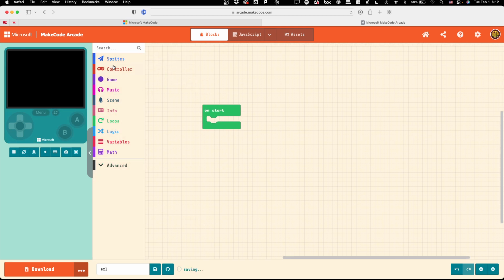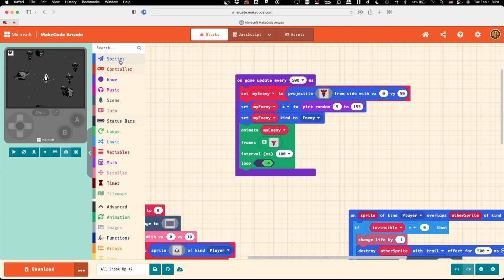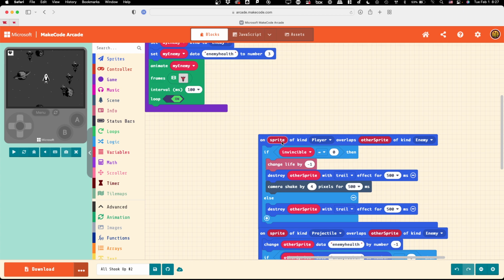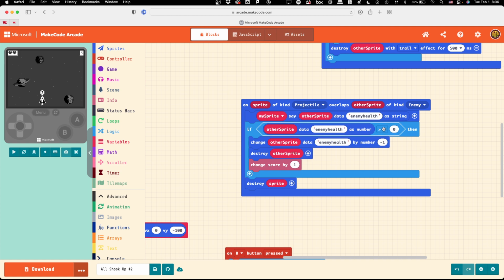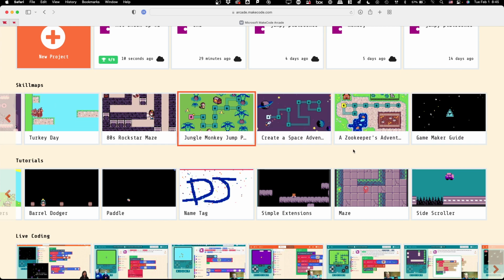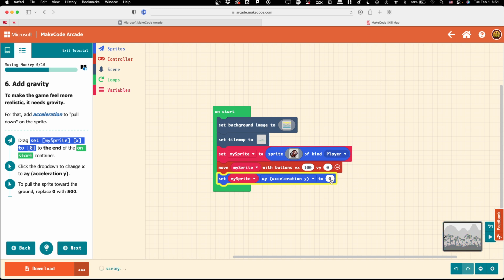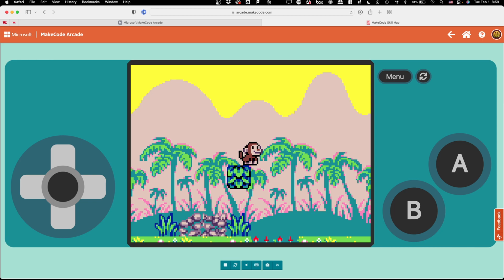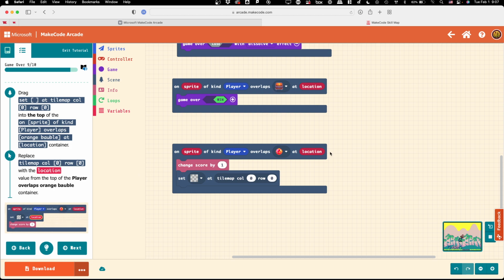CSC106-01: 1 February, Tilemaps and Sidescrollers